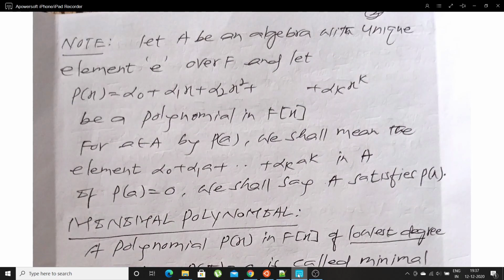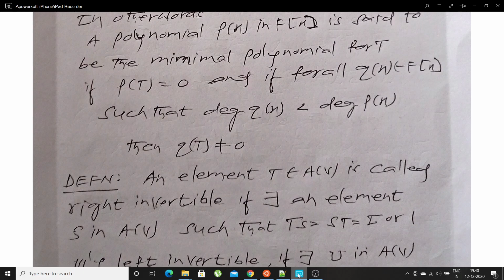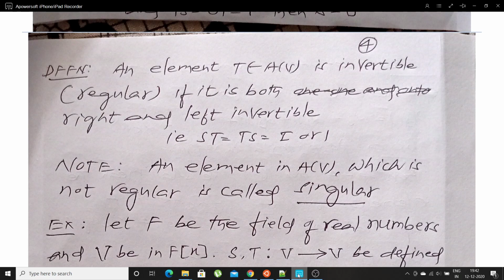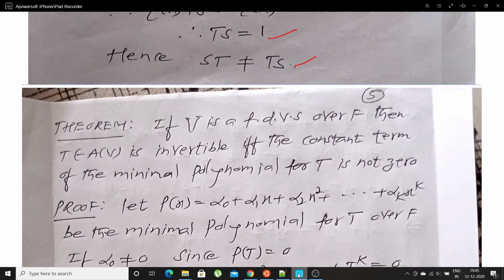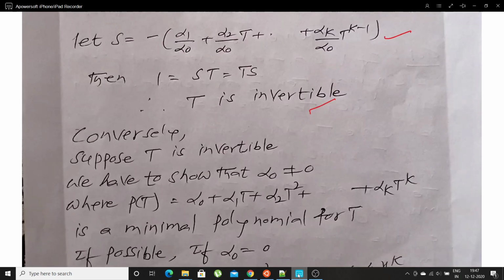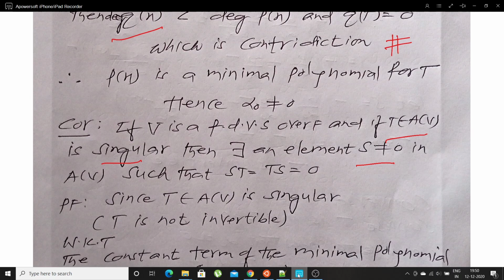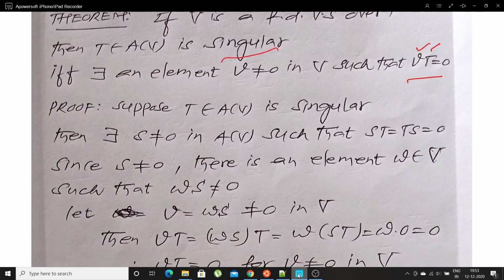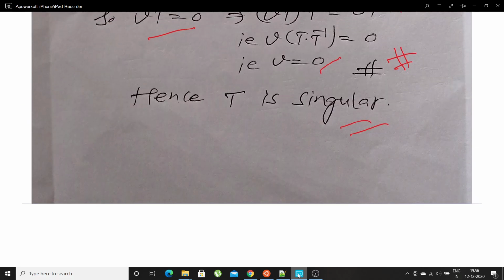Minimal Polynomial by SanjayKumar Pattankar